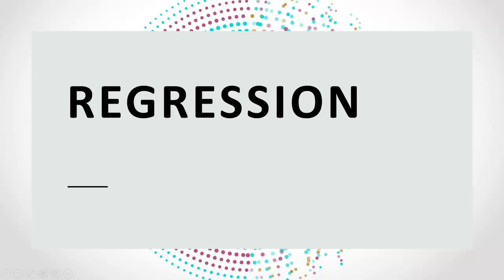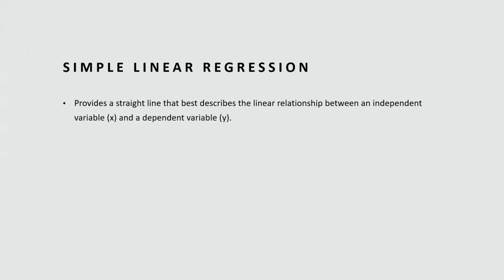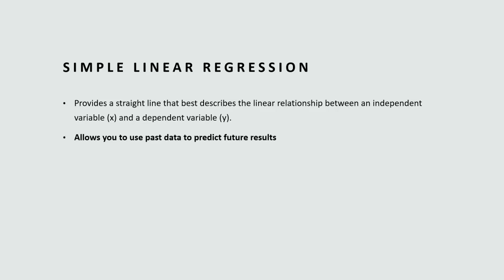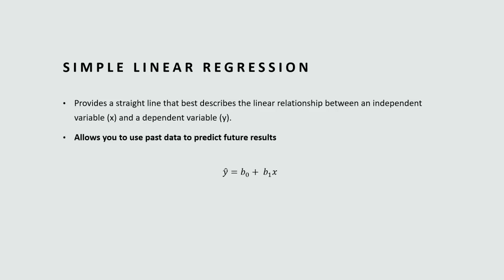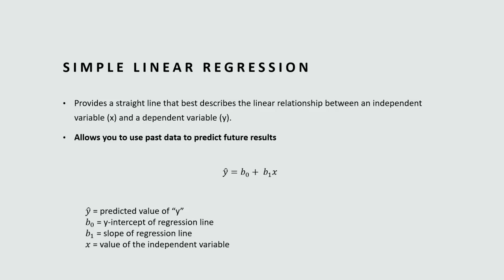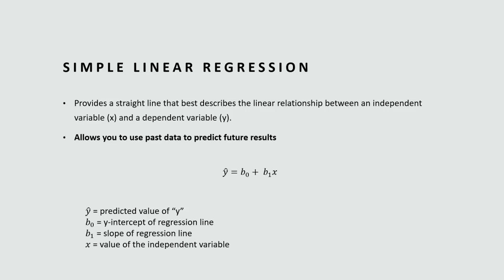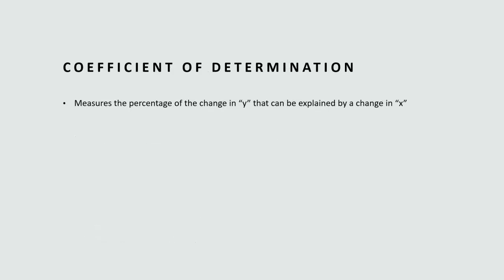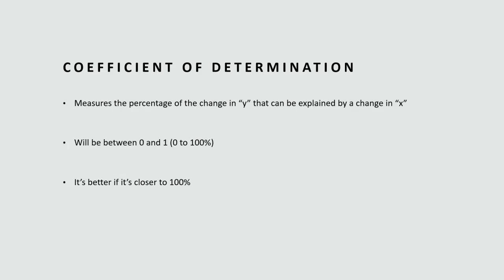What is Simple Linear Regression?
Reviewing simple linear regression, its purpose, the individual pieces of the regression equation and the usefulness of the coefficient of determination.